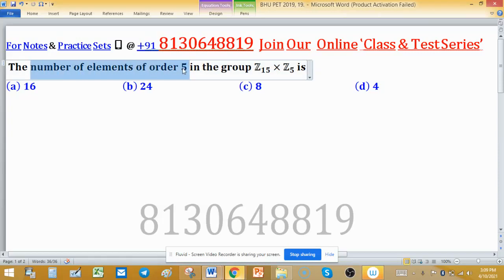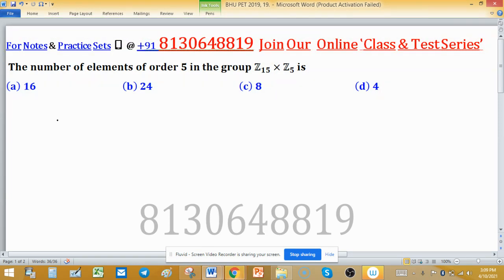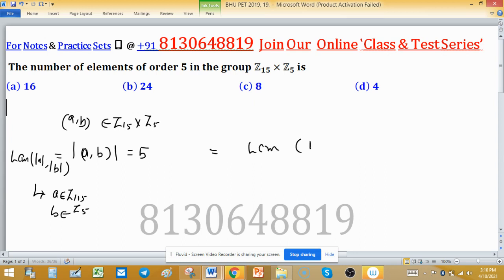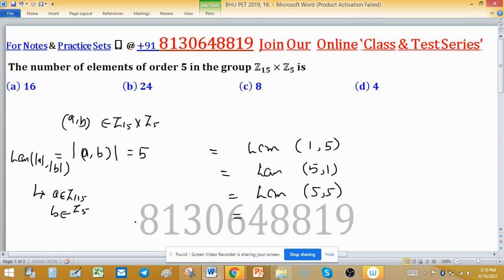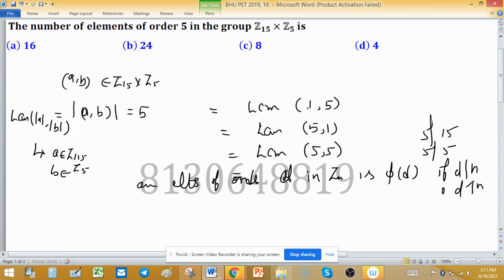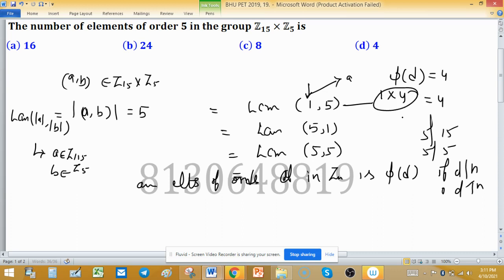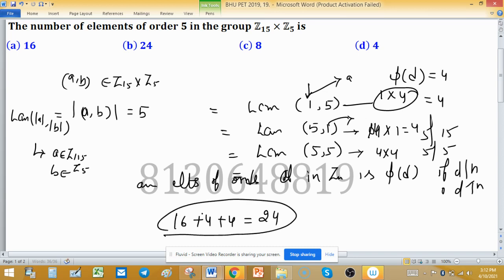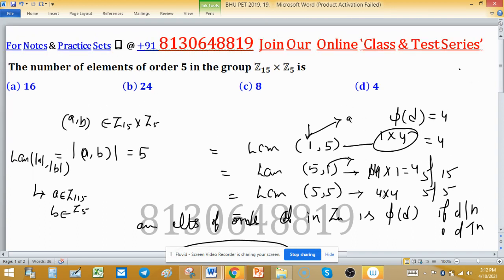FIND number of elements of order n: Direct product Z15xZ5 Secrets EXPOSED!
1. (i) Abstract Algebra 250 MCQs with Solution.

2. Linear Algebra 1000 MCQs based practice set.

3. Real Analysis 1000 MCQs based practice set.

4. ODE 733 MCQs based practice set.

5. Kerala PSC HSST Mathematics pyq solution download

6. BHU Pet Mathematics Previous Year Question Paper Solution.

7. MH SET Mathematical Science PYQ Solutions

8. SSB Odisha PYQs solution

9. TS SET Mathematics Previous year Question Paper solution

10.

11. TIFR Mathematics PYQs solutions

12. Gate Mathematics PYQ + Key

13. CUSAT CAT PG Mathematics PYQs from 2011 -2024

14. CSIR NET PYQs Solution from 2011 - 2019

15. NBHM M.Sc. &Ph.D. Question Paper 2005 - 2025 and their Solutions

FIND Nnumber of elements of order n: Direct product Z15xZ5 Secrets EXPOSED!

19.         The number of elements of order 5 in the group Z_15×Z_5  is

Key (b)